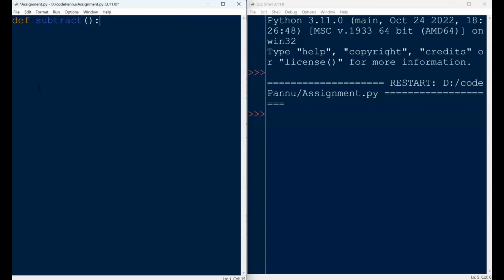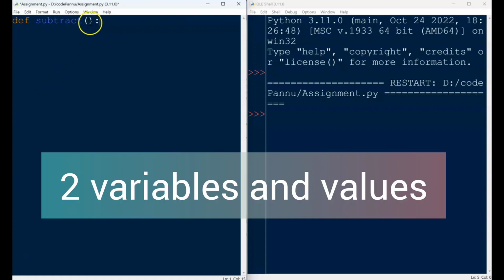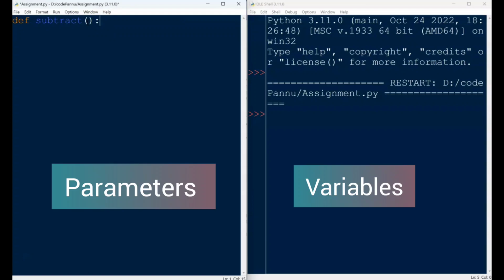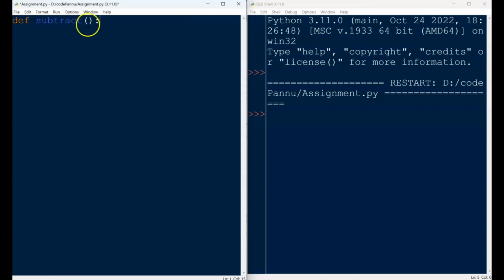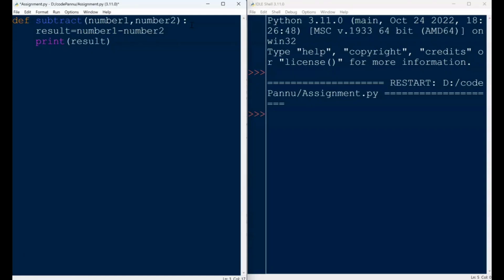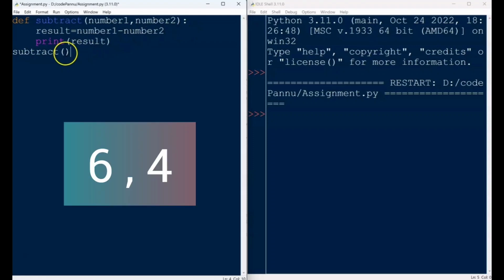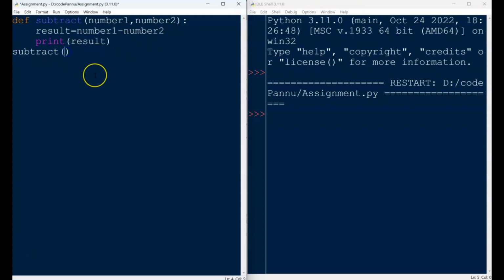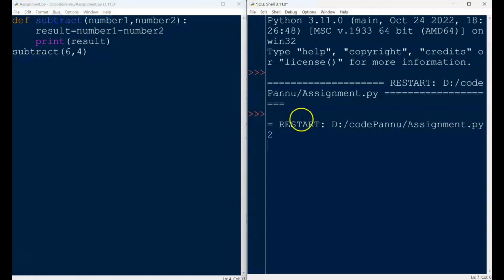L5 - V21 - Assignment | Introduction to Functions | Python Basics for students